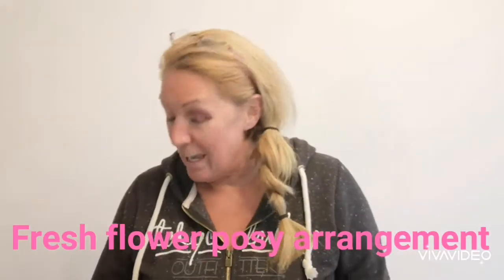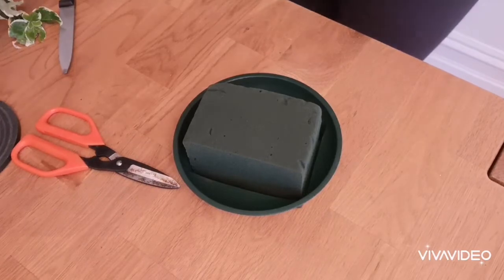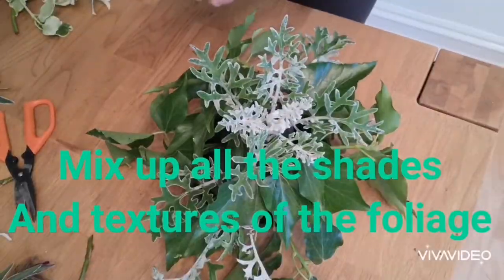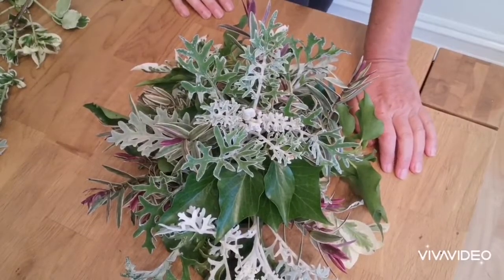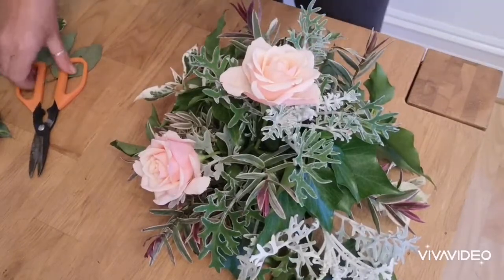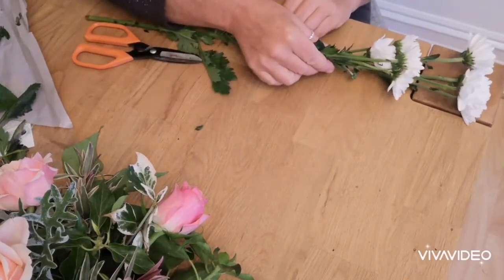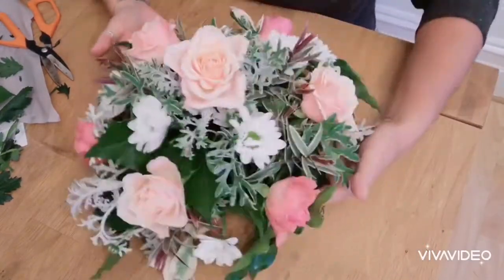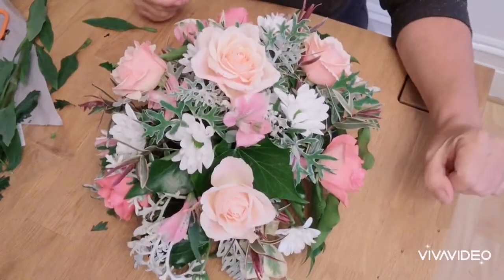Fresh flower posy arrangement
Fresh flower posy design in foam